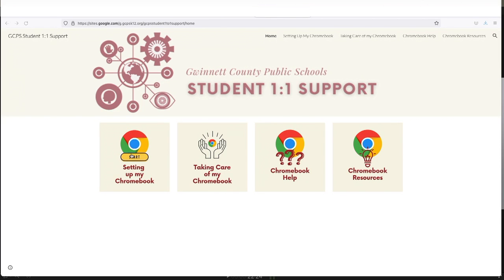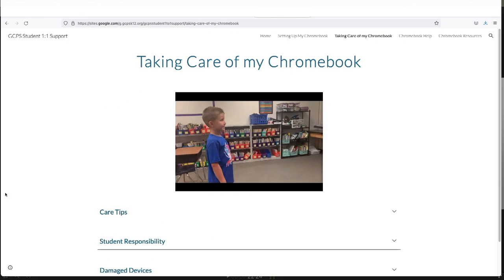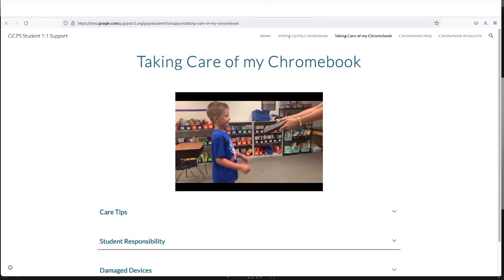1:1 Student Introduction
This video provides an introduction to the 1:1 initiative for students.